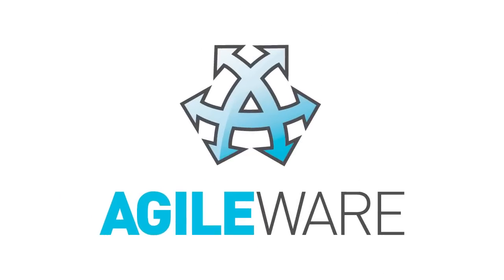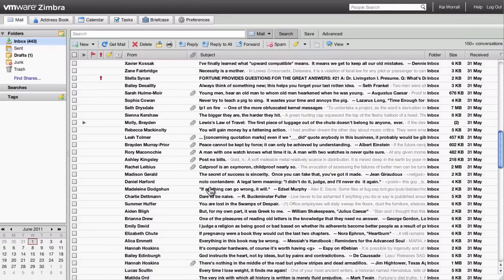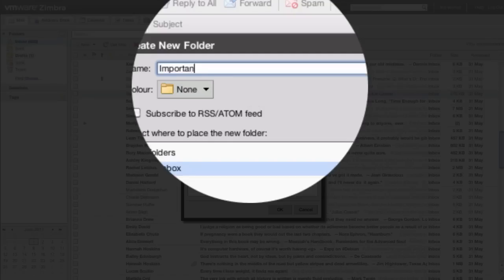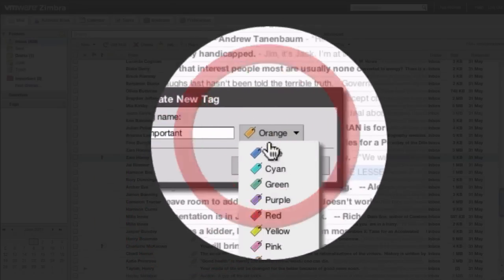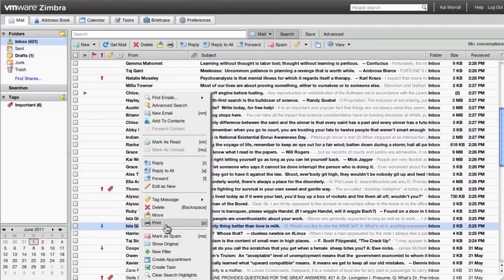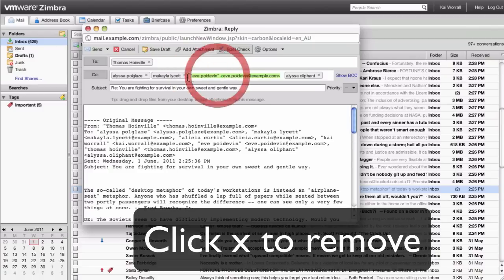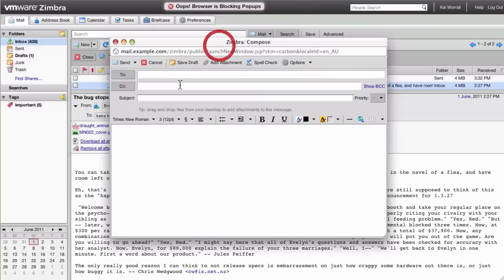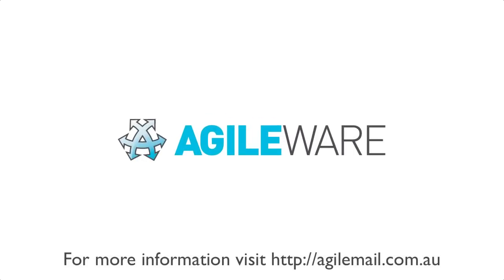Introduction to features of the Zimbra webmail client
An introduction to features of the Zimbra webmail client. Covering folders, tags, drag'n drop emails, global address book, creating emails and replies, spell check, drag'n' drop files and more!